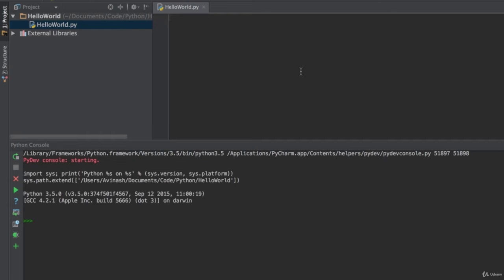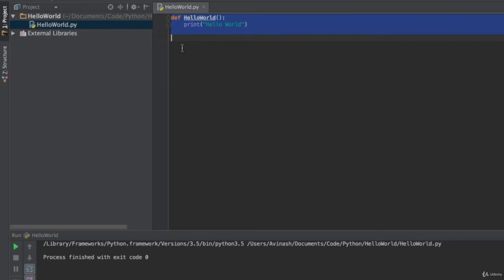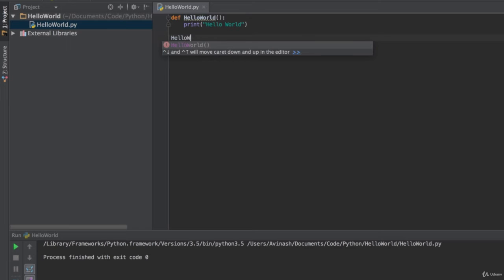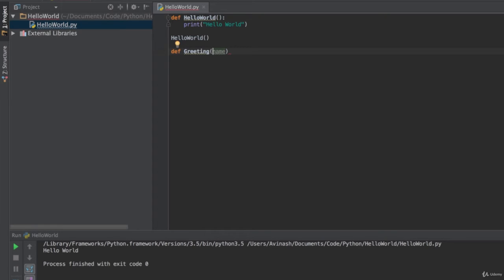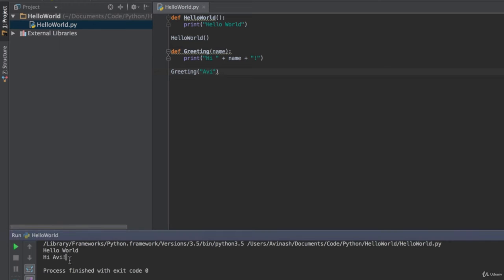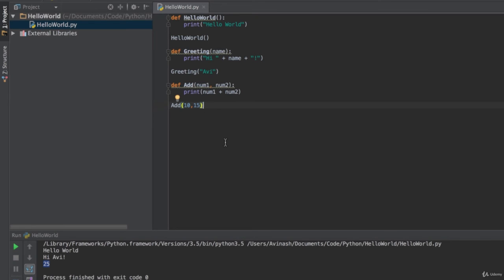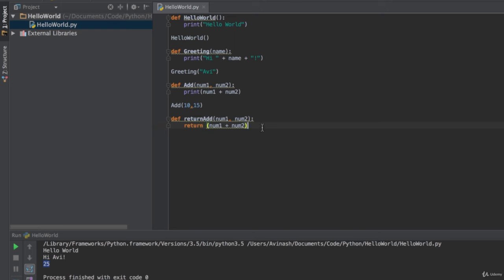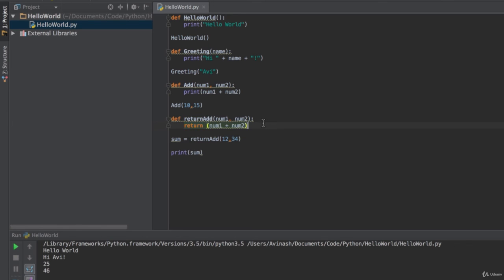#13 - Functions - Introduction To Python Programming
What you’ll learn:
1-Program Python
2-Know the basics of Python
3-Write their own scripts and functions
4-Are there any course requirements or prerequisites?
5-No programming experience is required!
6-Access to a Computer or Laptop